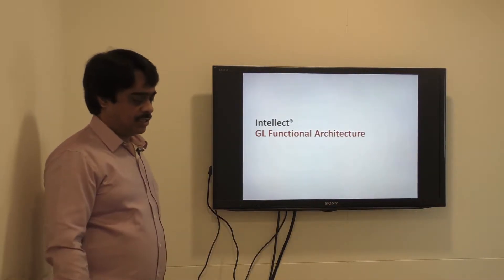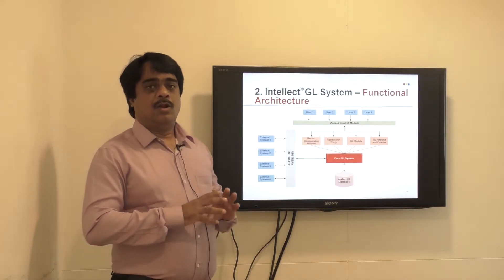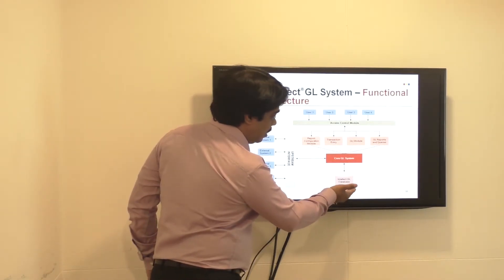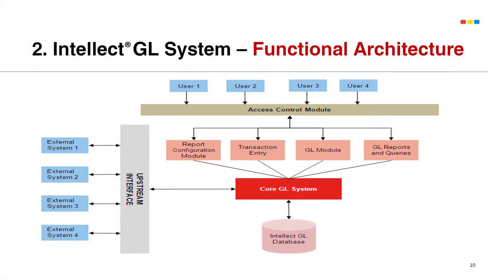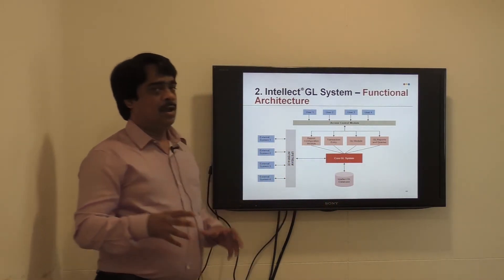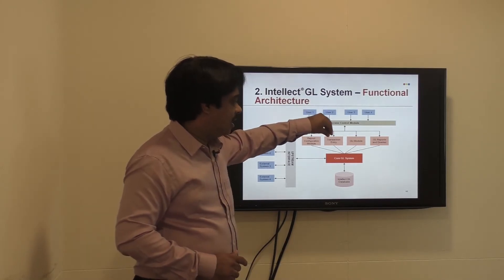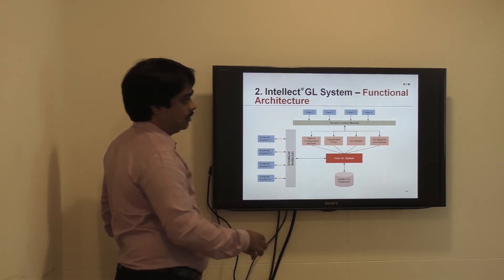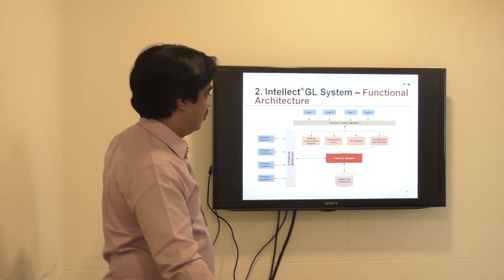Intellect General Ledger - Chapter 5 : Functional Architecture